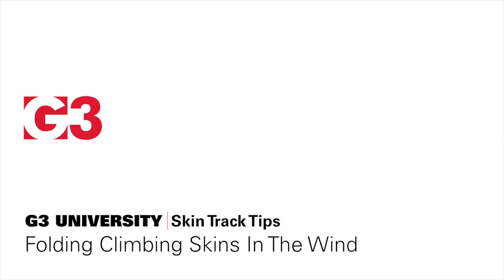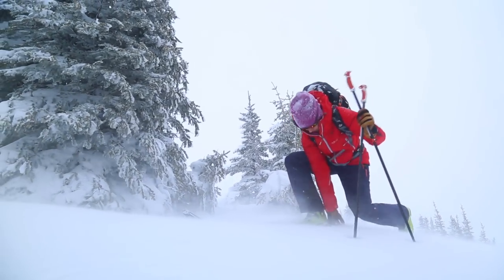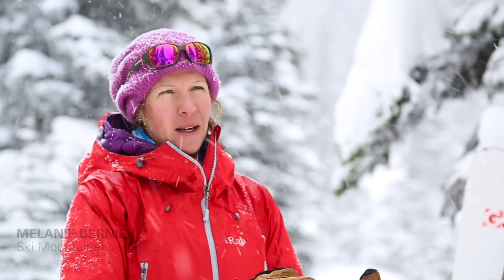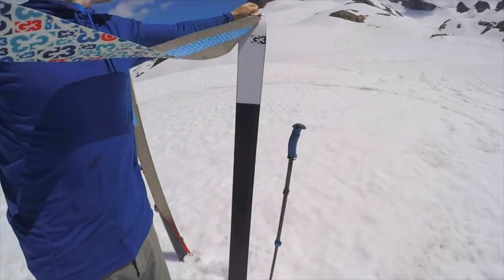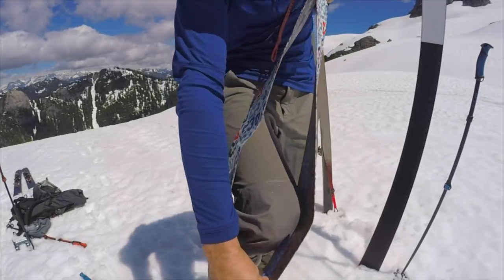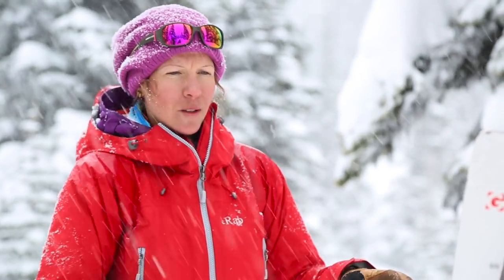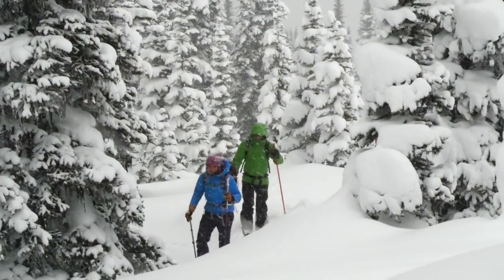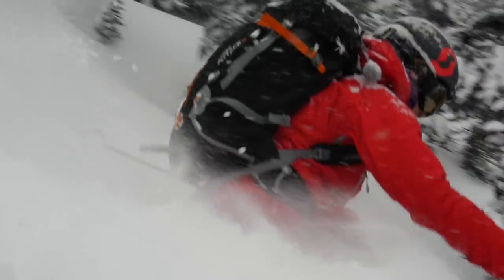How To Fold Your Climbing Skins In The Wind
Canadian ski mountaineering racer Melanie Bernier shares some tips on how best to fold your climbing skins in the wind.

Watch for more G3 University videos coming out this season.

Ask Questions. Try Something New. Exceed Expectations.
Athlete: Melanie Bernier
Location: Whistler, BC
Ski: G3 FINDr 102
Binding: G3 ION LT 12